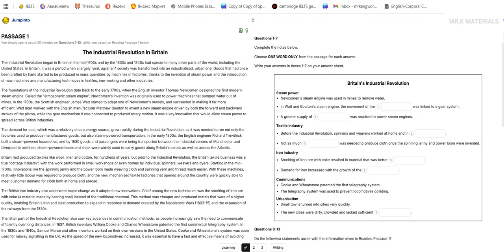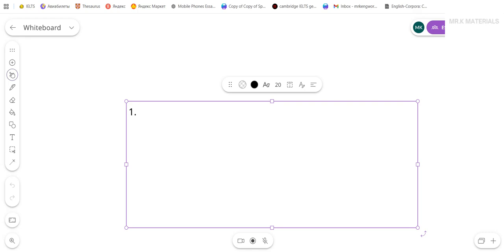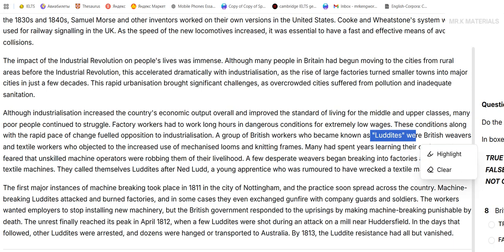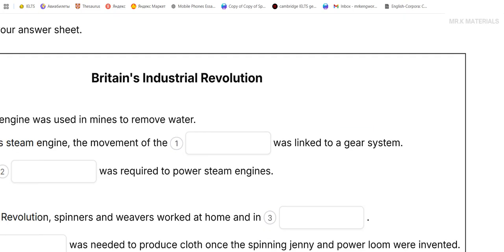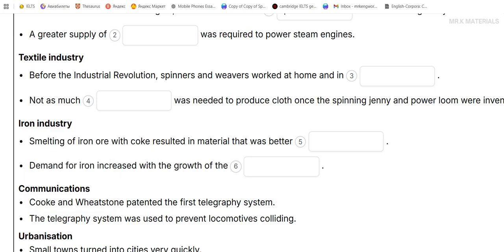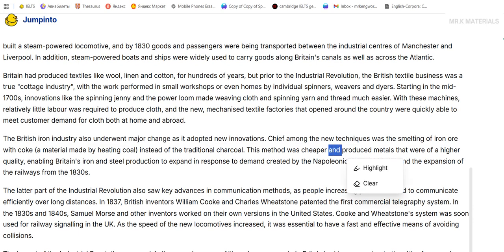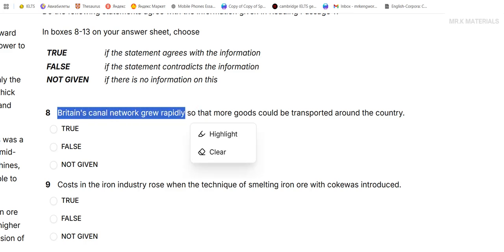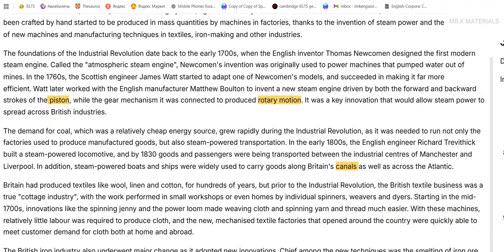SKIMMING AND SCANNING IN PRACTICE (CAMBRIDGE IELTS 19 TEST 2 PASSAGE 1)